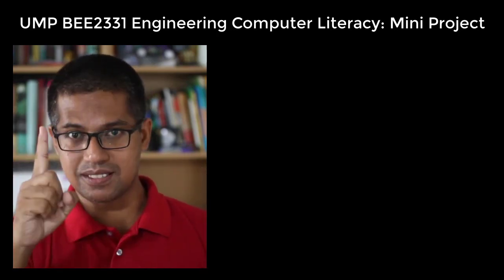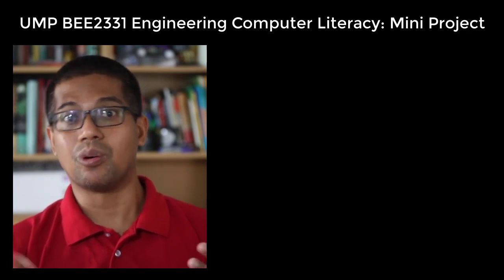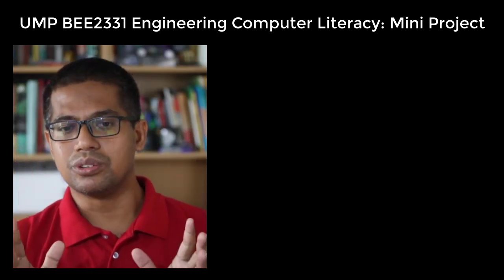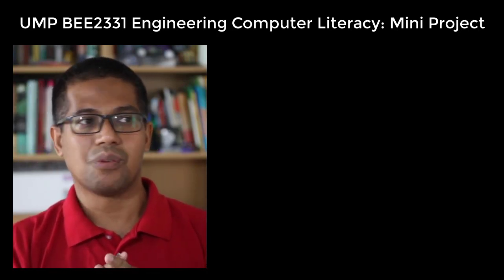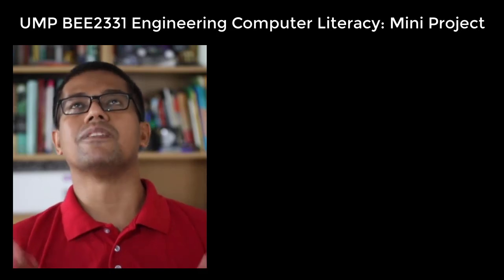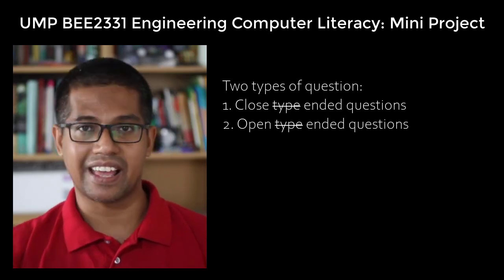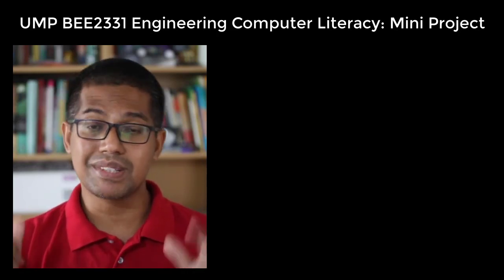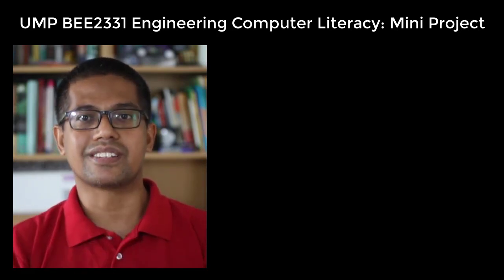8 steps before making survey in Google Form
This video is guideline for Enginering Computer Literacy class at Universiti Malaysia Pahang.